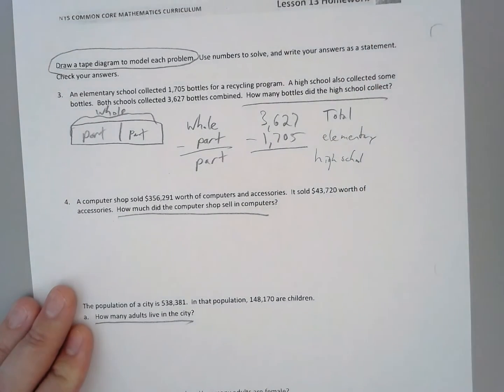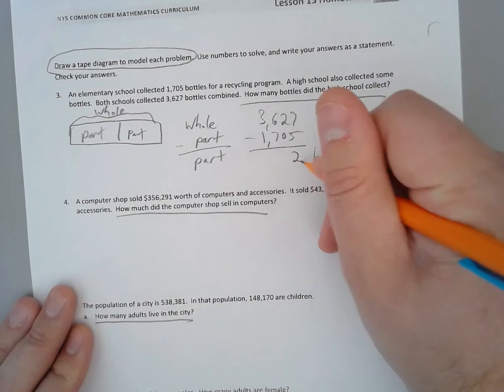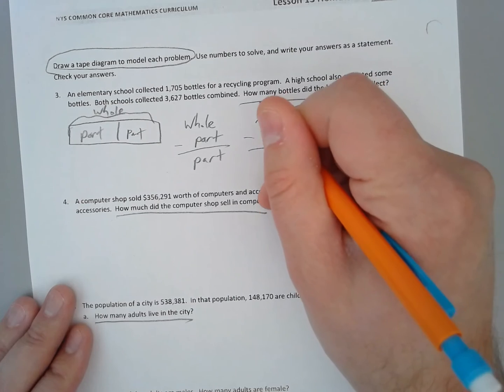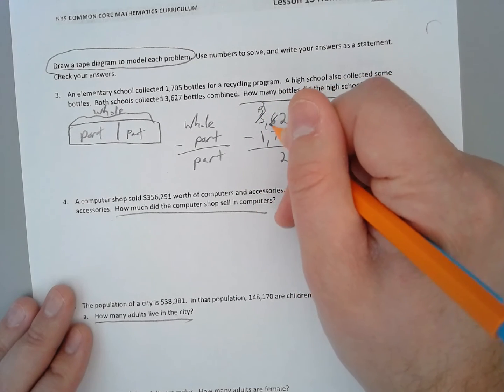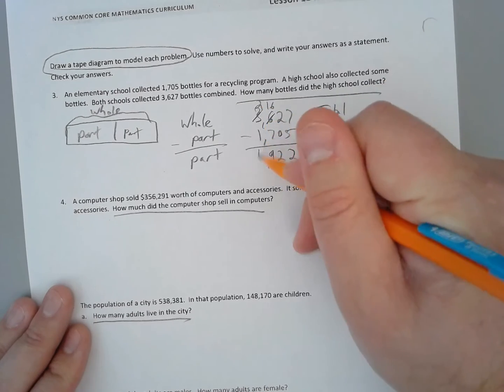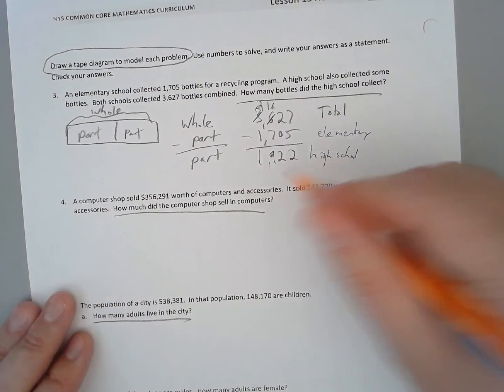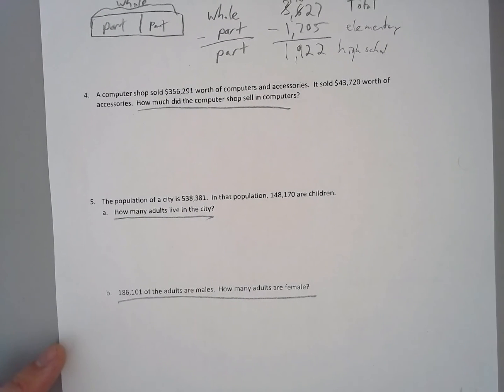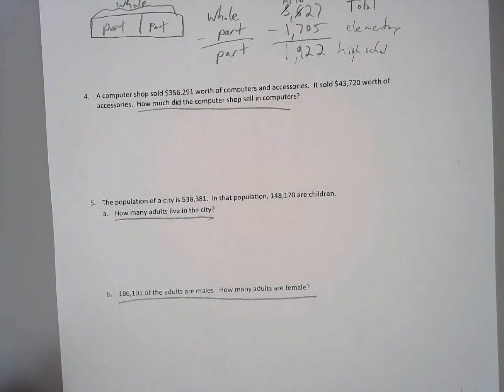Eureka Math Module 1 Lesson 13 Homework